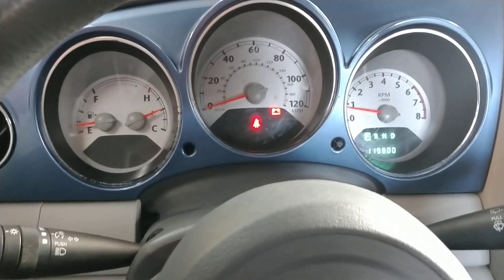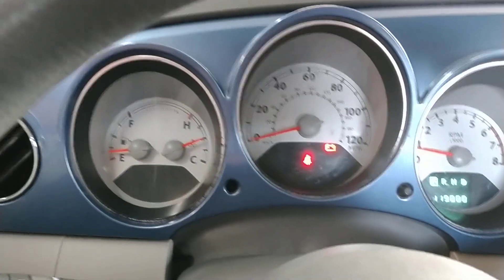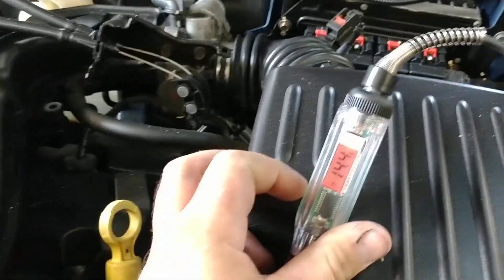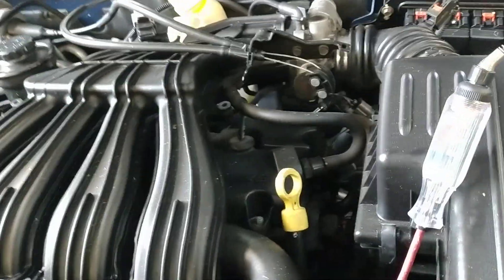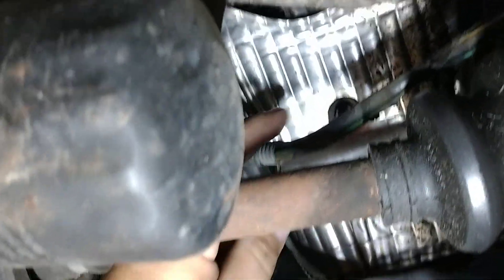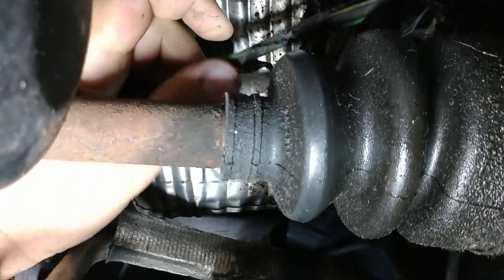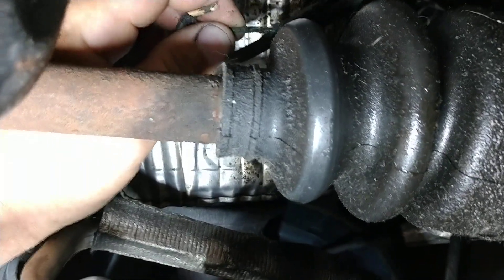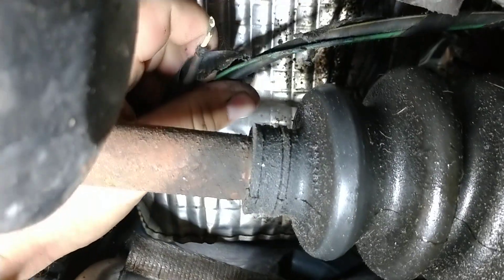battery light stays on but alternator is charging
battery light stays on but battery is charging